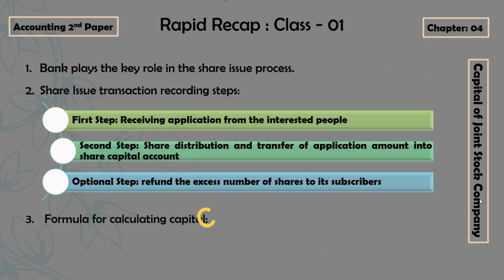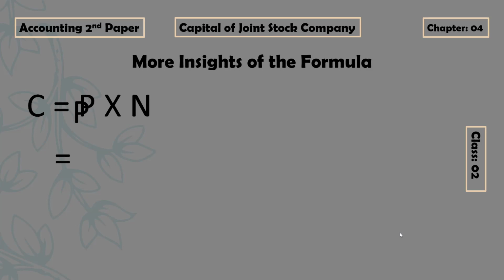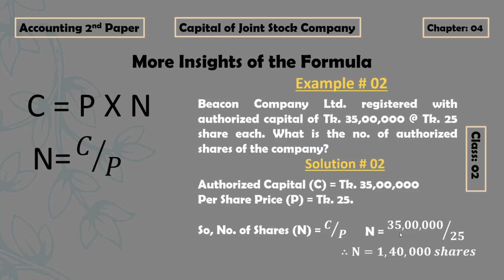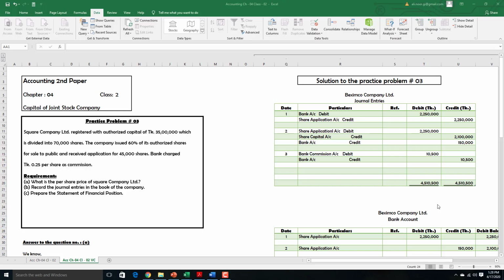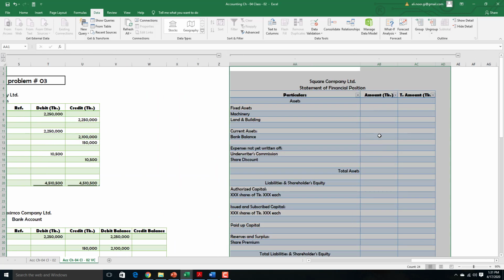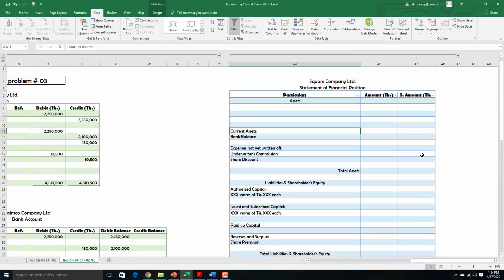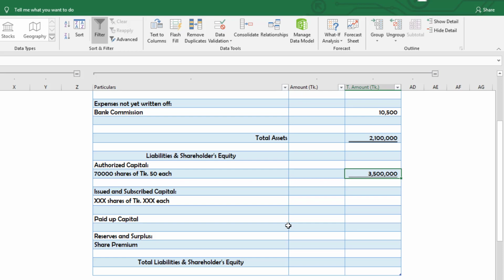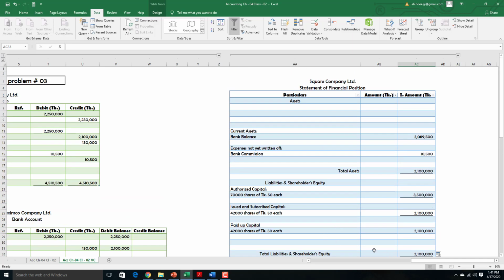Share Issue: Capital of J.S. Company | HSC | Accounting 2nd Paper | Ch 04 | Class # 02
ShareIssue: Capital of J.S. Company | HSC | Accounting 2nd Paper | Ch 04 | Class # 02
This video is on HSC AccountingSecondPaper chapter04 - CapitalofJointStockCompany. This is the first part of the chapter where all the basics are covered that are essentially required to solve the mathematical problems regarding share issue in accounting. All the important facts and formulas are discussed and visualized to provide the learners the best idea of the topic. Moreover, real life practice problems are also illustrated in this video to boost up the skills of the viewers.

Share Issue: Capital of J.S. Company | HSC | Accounting 2nd Paper | Ch 04 | Class # 01 | The Basics

Image By :
🇸🇮 Janko Ferlič on Unsplash